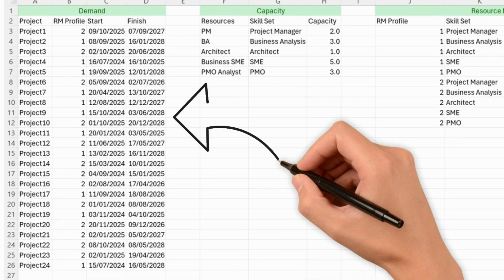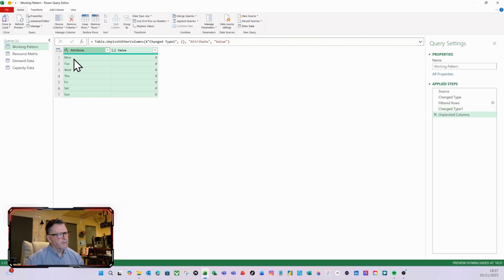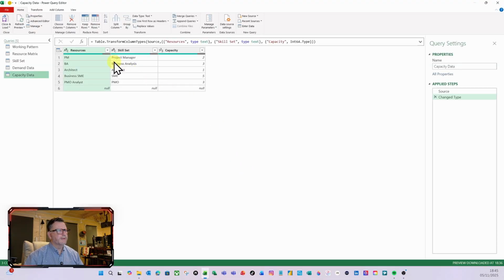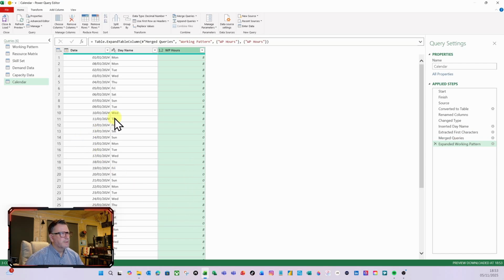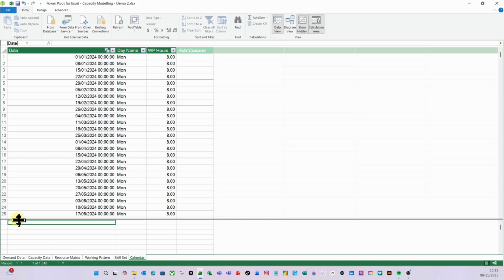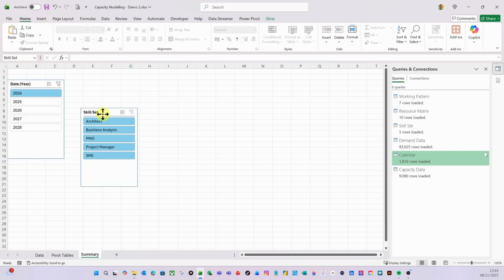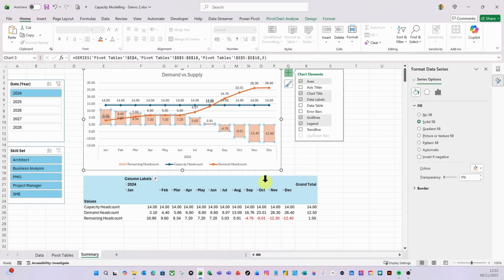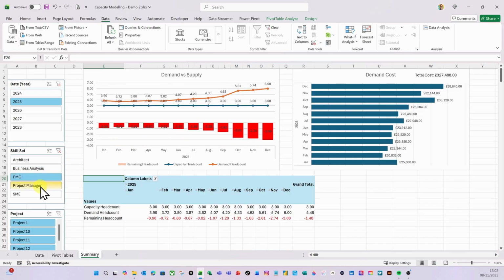Can We REALLY Afford to Deliver Our Projects on Time?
In this informative video, we delve once again into the crucial question: "Do We Have Enough Resources?" using the powerful tools of Power Query and Power Pivot. Discover how to efficiently analyze and visualize your data to assess resource availability and make informed decisions and this time we look at a whole resource pool and answer the question on every Portfolio, Programme and Project manager's mind "De we have the right resources and capacity to deliver and how much will it cost?".

Once again I will walk you through the step-by-step process of leveraging Power Query to gather and clean your data, and then utilize Power Pivot to create meaningful data models. Whether you're a beginner or looking to enhance your skills, this video is packed with practical tips and techniques to help you master these essential tools.

Learn how to:
- Import and transform demand and capacity data using Power Query
- Build simple data models with Power Pivot
- Analyze resources pools effectively to answer critical business questions
- Create insightful visualizations to present your findings on capacity, capability and cost

Join me on another journey to empower your data analysis capabilities and ensure that you have the resources you need to succeed.

This video contains:
00:00 - Intro
00:53 - Overview of what we will do in this video
02:41 - Create Excel Tables
04:21 - Load Excel Tables into Power Query and Data Model (Power Pivot)
07:20 - Build our Power Query's for our Resource Data Model
26:39 - Power Pivot Data Modelling
39:37 - Create Pivot Tables from our Data Model (Power Pivot)
47:41 - Visualize Your Data for Analysis